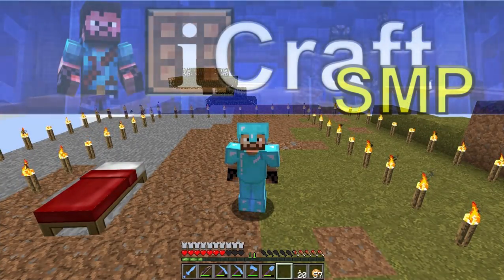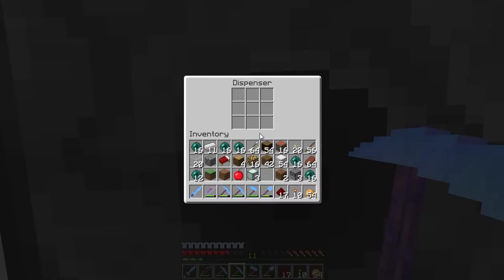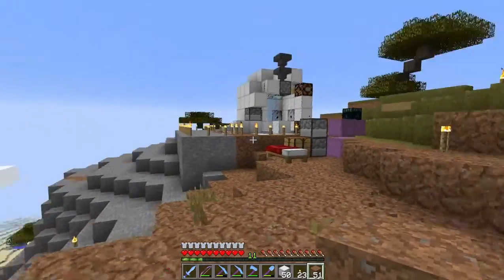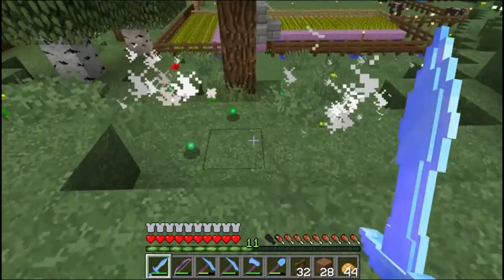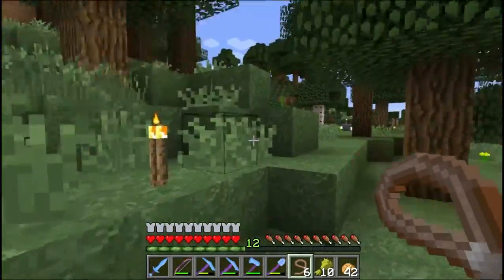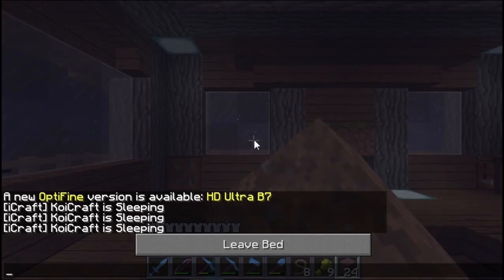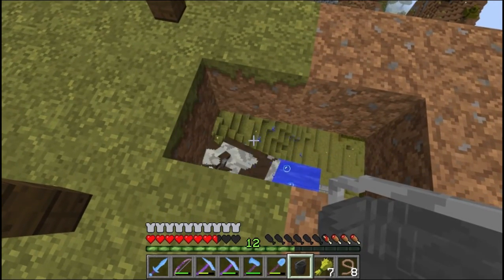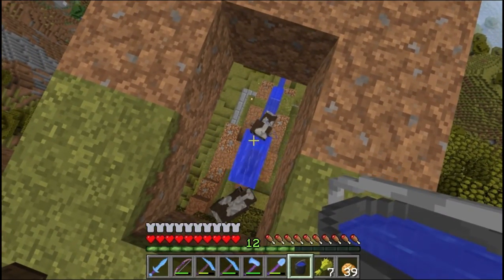S3E62 - How to Move Sky Cattle! - iCraft SMP 1 11 Let's Play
S3E62: We build a cow cooker up on the hill with my off town base.  Problem is it's some 70-100 blocks up from the ground and there's no cattle!  What's a Koi to do?!

iCraft SMP is a private invite only white-listed vanilla Minecraft server for YouTubers, started in version 1.8. We are a friendly community of Minecrafters brought together to play, record and have fun!

The Getaway - Composition Single "The Getaway"
Scorpio - Composition Single "Scorpio"

About: We build a cow cooker up on the hill with my off town base.  Problem is it's some 70-100 blocks up from the ground and there's no cattle!  What's a Koi to do?!